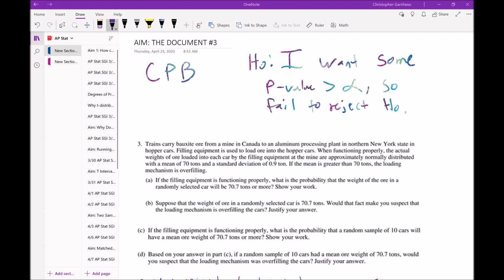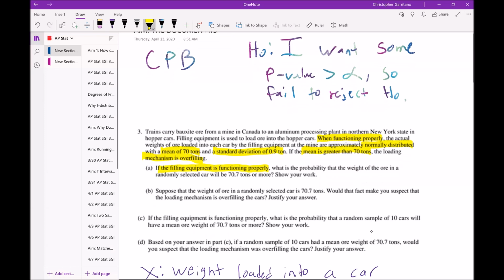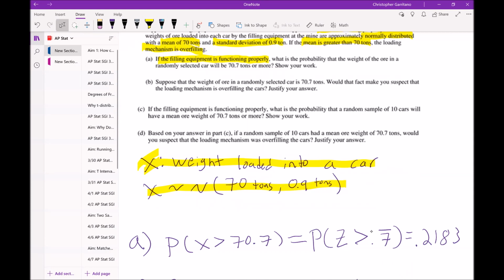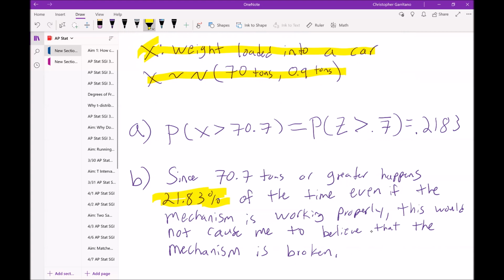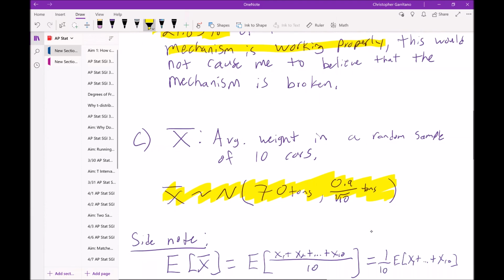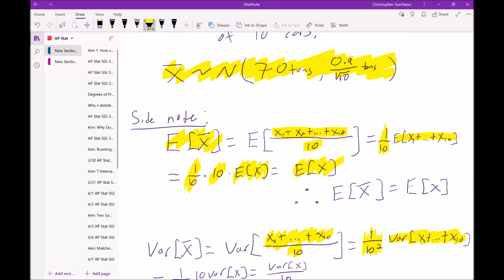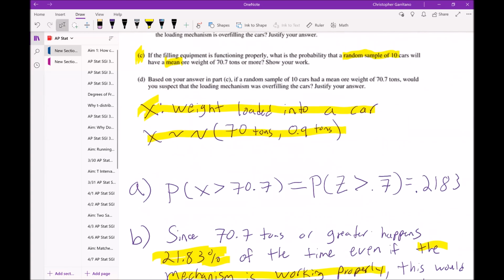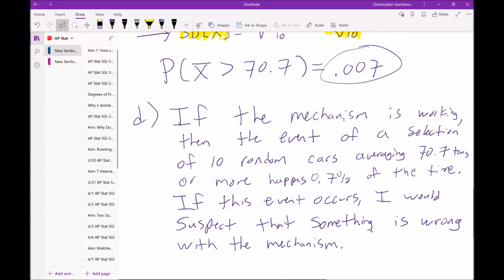THE DOCUMENT: Problem 3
In this video I discuss how to answer using appropriate context, and I derive the facts stated by the Central Limit Theorem...E[XBar] = E[X] and SD[XBar] = SD[X]/rad(n)